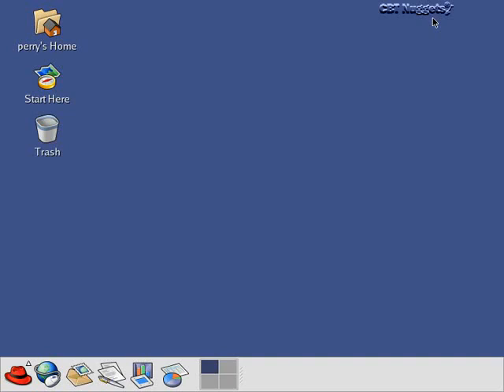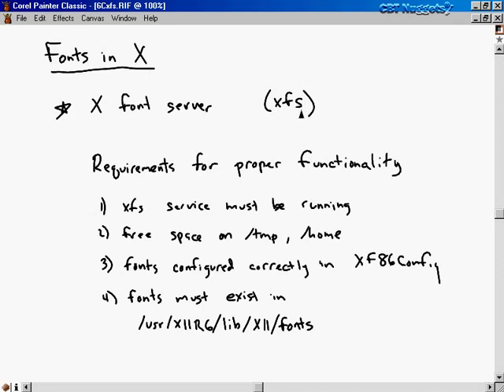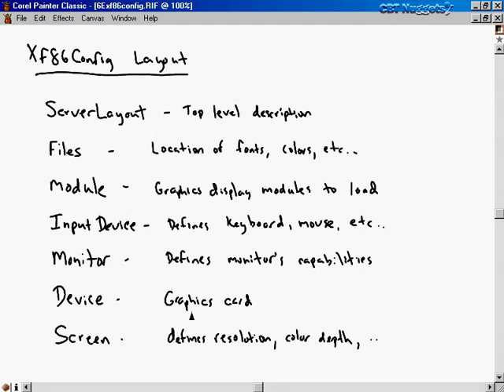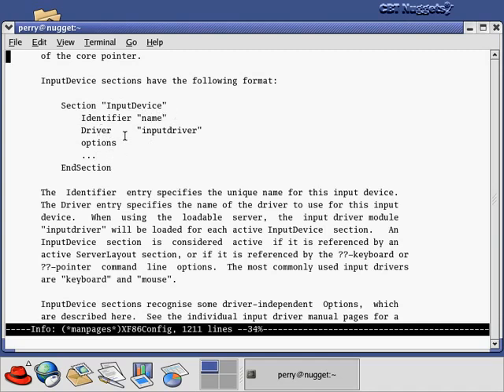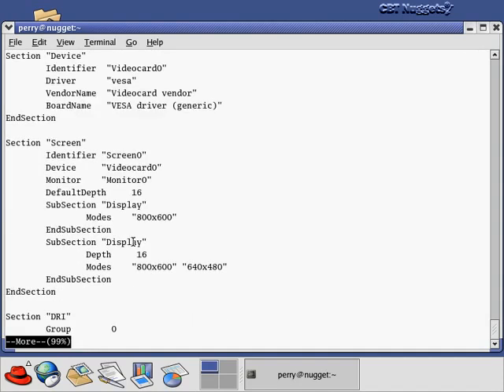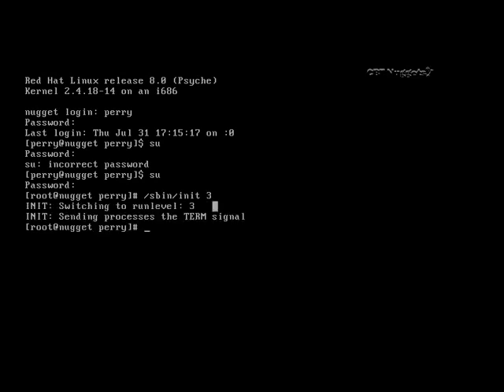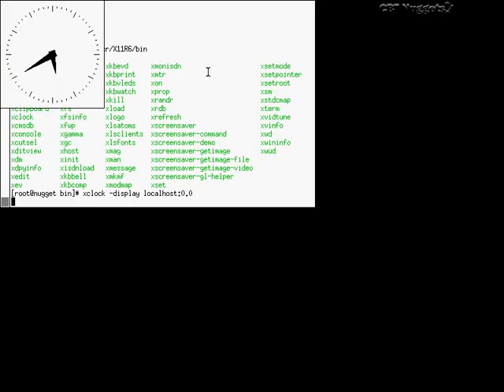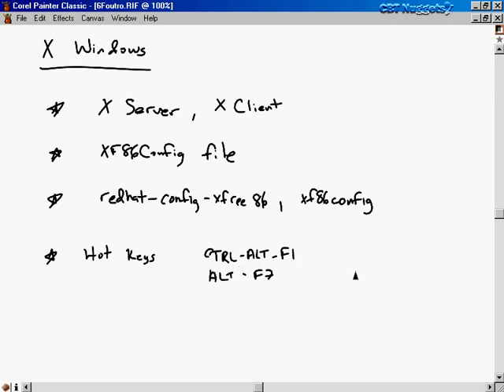07 X Windows INTERMEDIATE AND ADVANCED